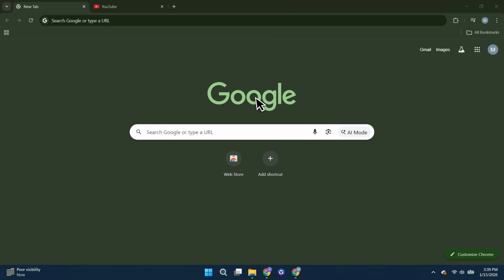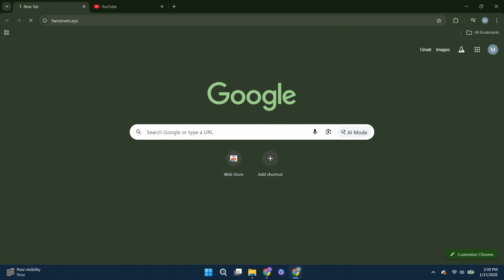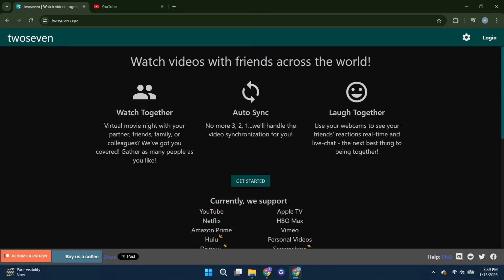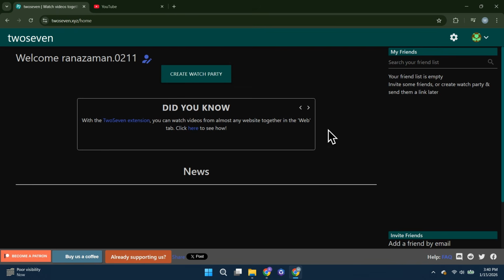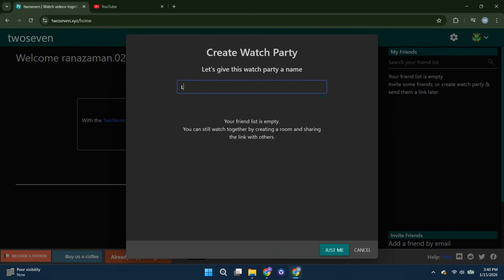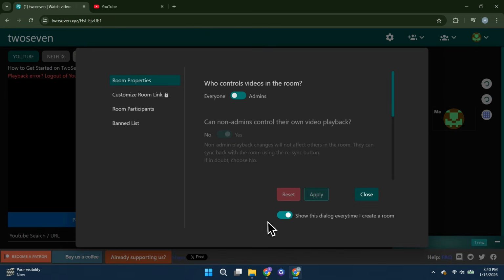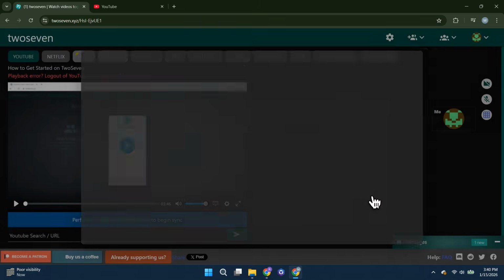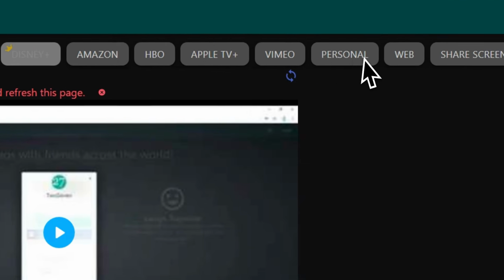How To Watch Movies With Friends Online Together - Updated Guide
Want to watch movies with friends online together? In this updated guide, I’ll show you step by step how to stream movies and sync playback with friends safely and easily.
Works on PC, Mac, and mobile devices, perfect for virtual movie nights, watch parties, and group streaming.
Follow these steps to enjoy movies online with friends from anywhere.